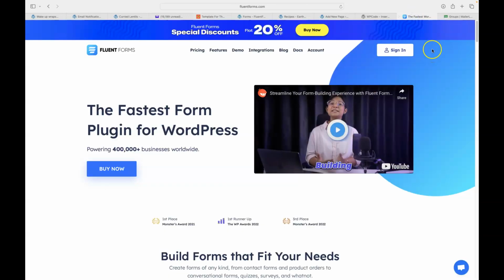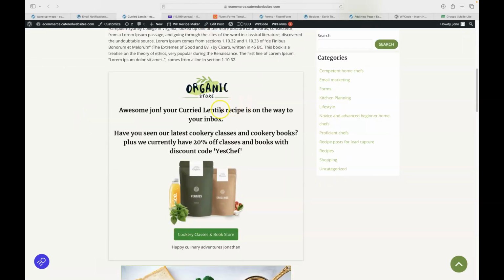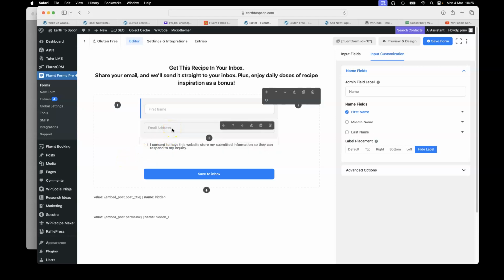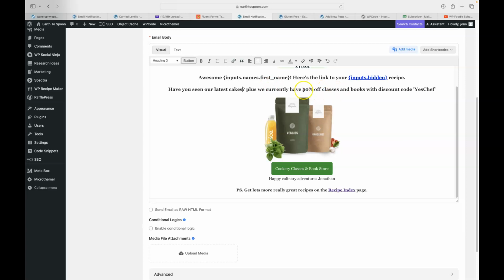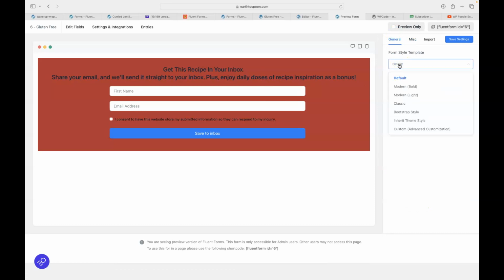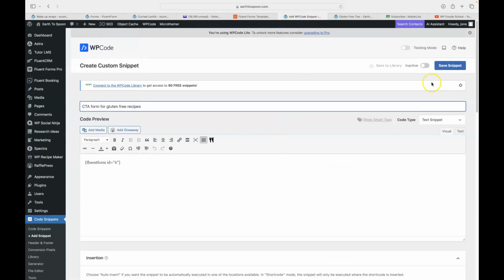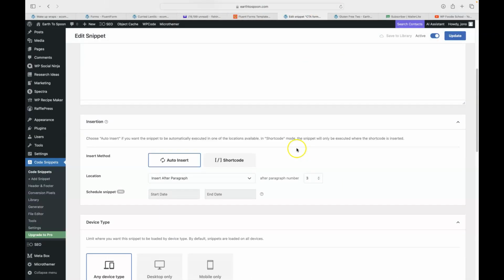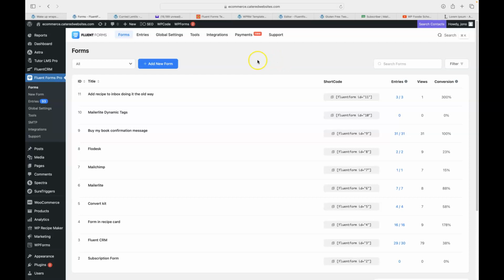1. Save recipe to inbox: How to install and set up forms to collect new email subscribers.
Here I explain how to install the necessary plugins and set up the forms for different categories so we can segment our subscribers into different user groups.

Updated simplified version of this video showing how to build and test forms from start to finish is available

Plugins Needed
Fluent Forms